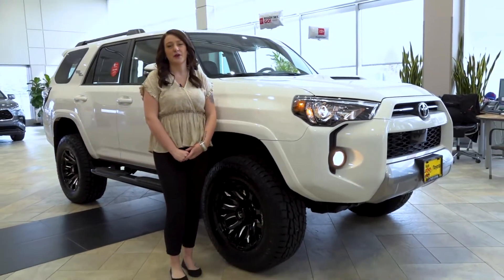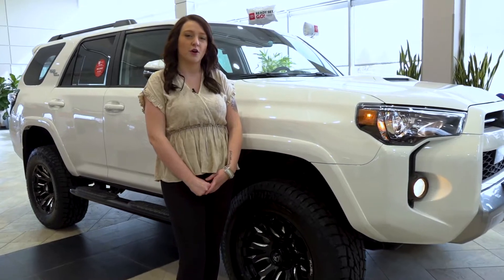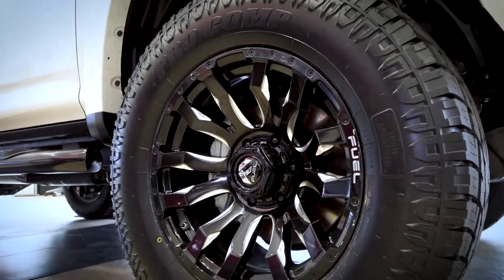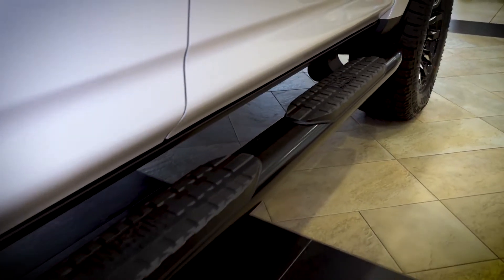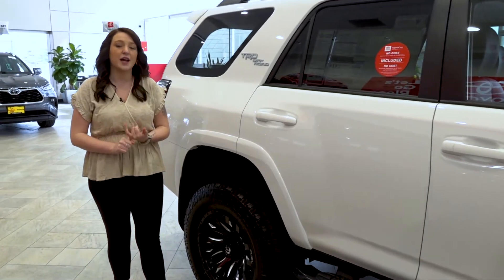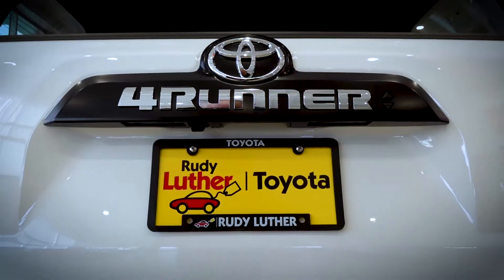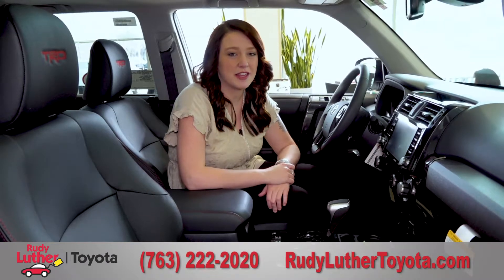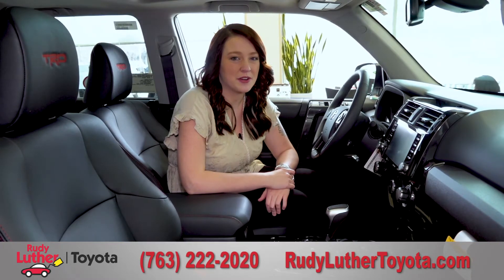Toyota 4RUNNER Accessories | Wheels | Tires | Lift Kit | Custom 4RUNNER | St Paul | Minneapolis | MN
Let us help custom build your 4RUNNER!  Having a hard time finding a 4Runner TRD-Pro? We can build one for you exactly how you want it!

2020 Toyota 4RUNNER
2020 Toyota 4RUNNER TRD-Pro
2020 Toyota 4RUNNER Limited
Toyota 4RUNNER Minneapolis